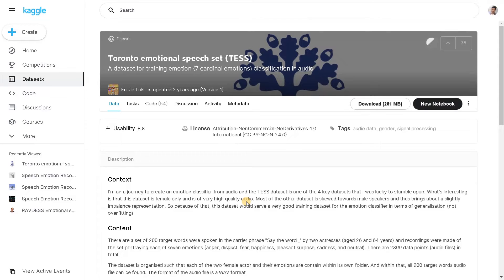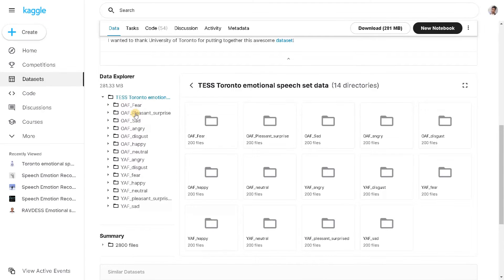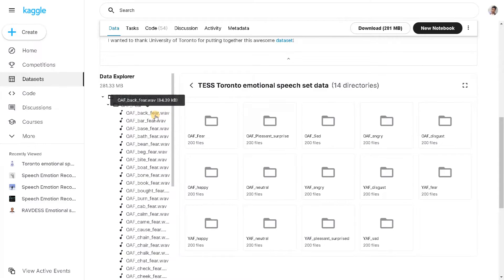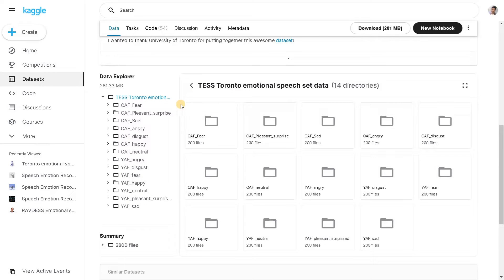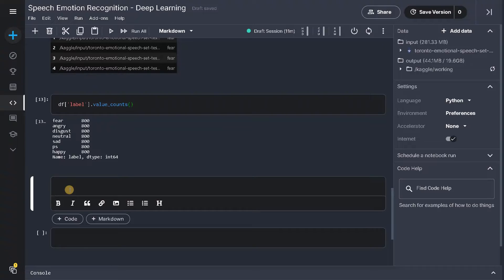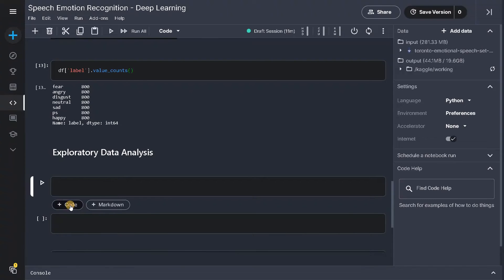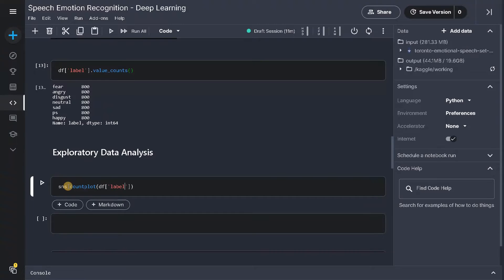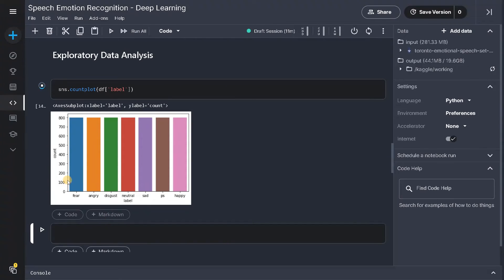Speech Emotion Recognition (Sound Classification) | Deep Learning | Python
⭐️ Content Description ⭐️
In this video, I have explained about speech emotion recognition analysis using python. This is a classification project in deep learning. I have build a LSTM neural network to build a classifier.

🕒 Timeline
00:00 Introduction to Speech Emotion Recognition
03:51 Import Modules
06:20 Load the Speech Emotion Dataset
12:34 Exploratory Data Analysis
25:20 Feature Extraction using MFCC
38:20 Creating LSTM Model
45:37 Plot the Model Results
49:15 End